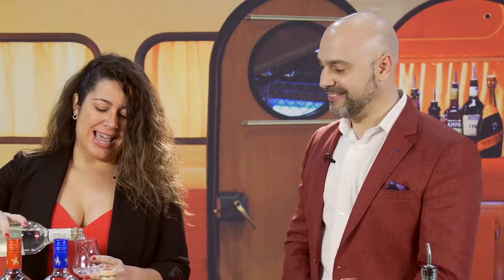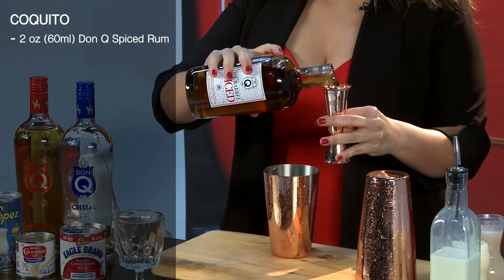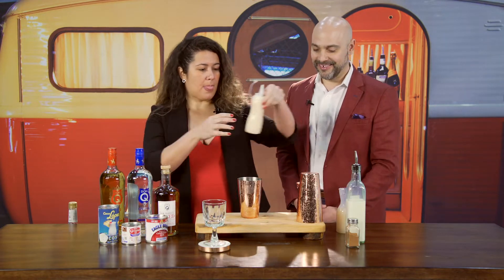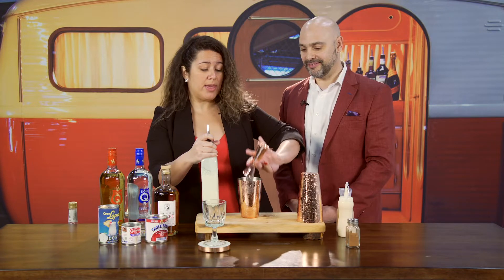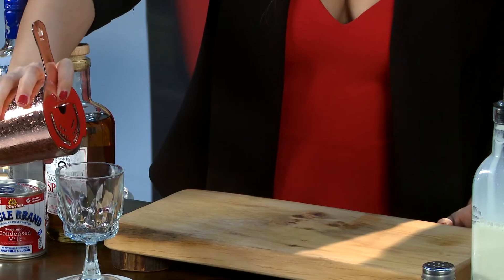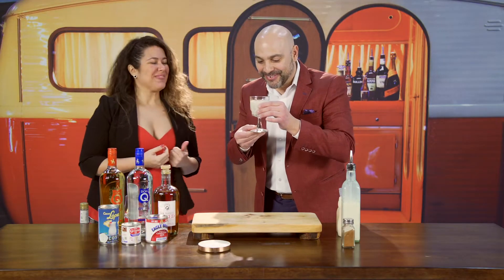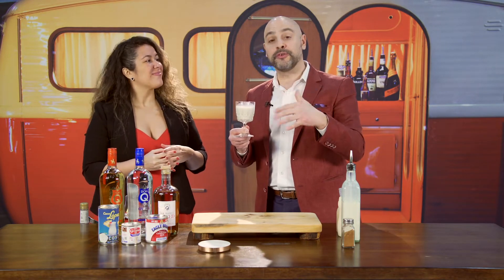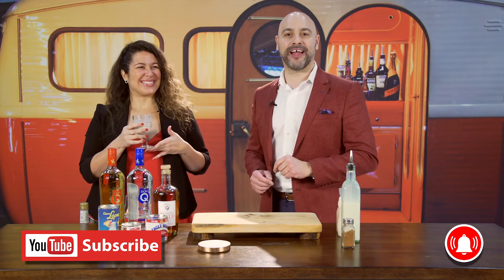This Coquito Might Be The Best You've Ever Had! | Master Your Glass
The Coquito is a traditional holiday drink that originated in Puerto Rico often compared to an Eggnog. It is a rich, milky rum drink sweetened with curls of coconut cream, not to mention both evaporated milk and condensed milk. Traditionally served in little cordial or shot glasses sprinkled over with fresh ground cinnamon during the holidays.

This Coquito recipe comes from bartender extraordinaire and Puerto Rican native Joy Figueroa
Coquito literally means "little coconut" in Spanish however there is nothing little about the rich and creamy coconut sweetness of this drink.

It’s currently unknown who exactly created coquito, or how the recipe came together to be what it is now, what is known is that jugs of it are served in December through the Feast of the Epiphany on January 6. December 21st
Recipes for Coquito are passed down through families over the years, through the seasons, and so rarely will two be the same.

There is also a healthy debate between adding eggs vs not adding them. Clearly we are on the “no egg” side here.

Coquito
- 2 oz (60ml) Don Q Spiced Rum
- 2 oz (60ml) Coconut Cream
- 1 oz (30ml) Condensed milk
- 1 oz (30ml) Evaporated milk
- 1 Pinch of ground cinnamon

Shake Vigorously & strain into a shot glass
Garnish w/ ground cinnamon

Grip and Lighting: Jordan Paldi
Producer: Michael Gaskell
Cameraman: Don visage

Host: Livio Lauro
Guest Bartender Extraordinaire: Joy Figueroa